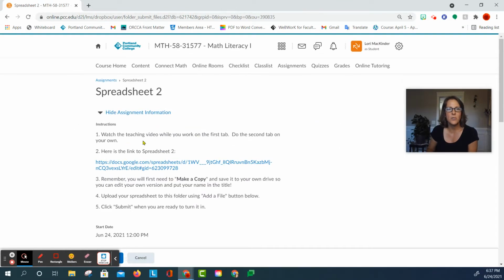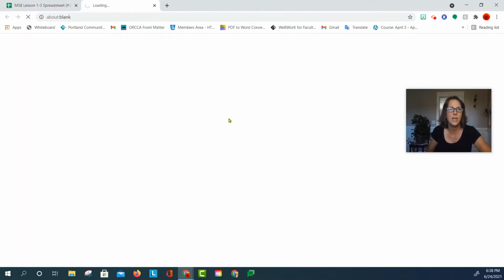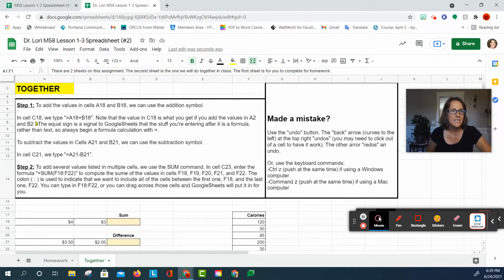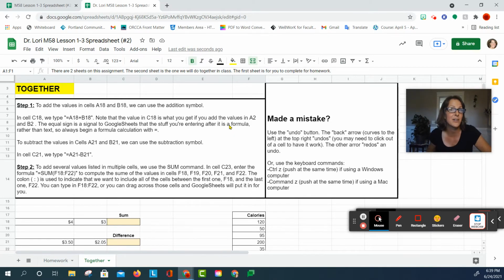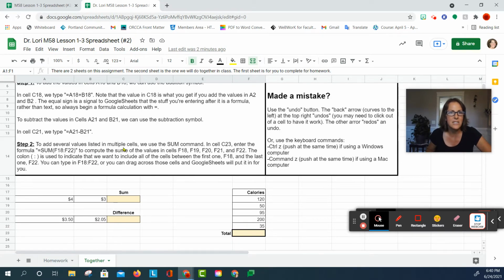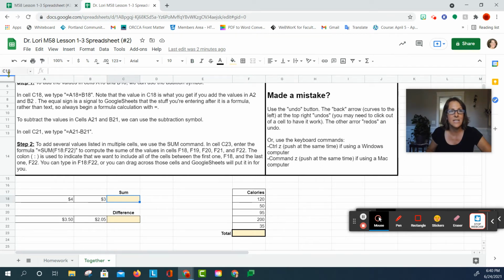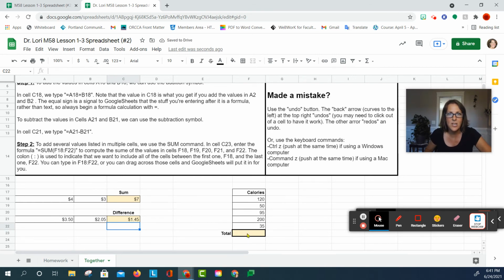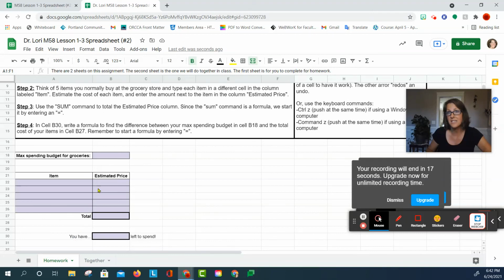Spreadsheet #2 Teaching Video MTH 58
PCC Spreadsheet #2 Teaching Video MTH 58